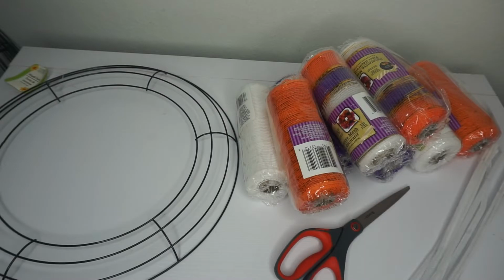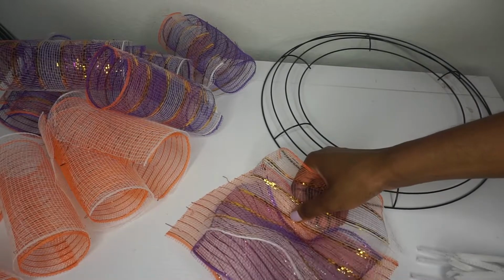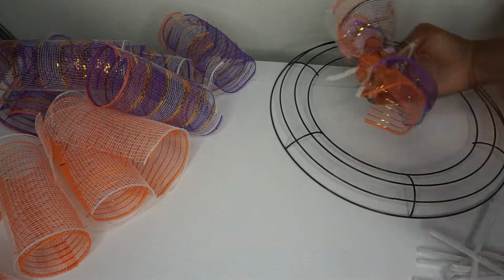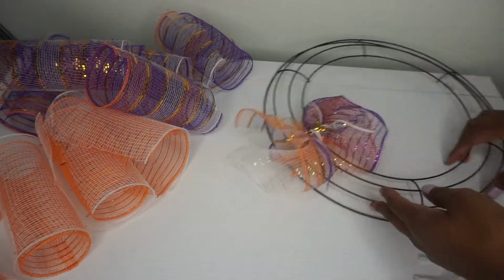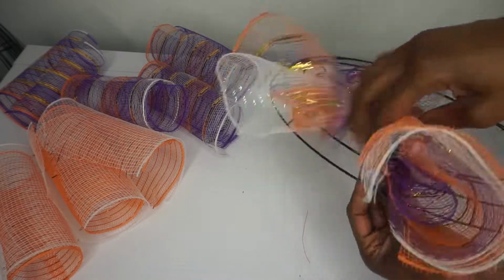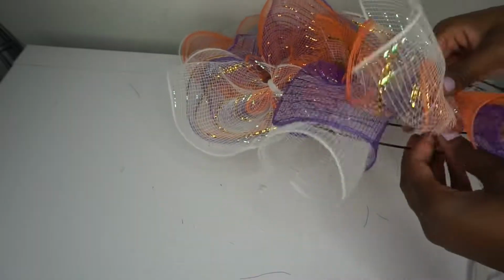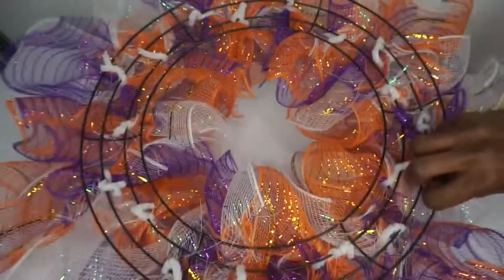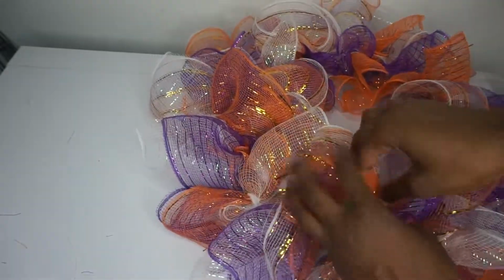DIY: Ruffle Deco Mesh Halloween Wreath || Quick and Easy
This ruffle deco mesh halloween wreath is so precious and can be made for less thank $10! Simple and easy to make. Personalize it to fit you! Have fun with it and make it your own!